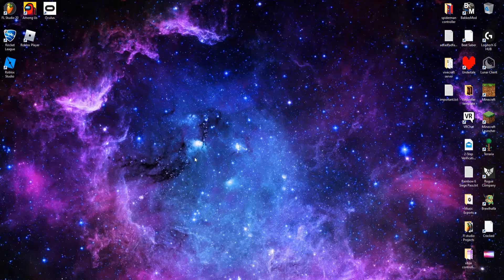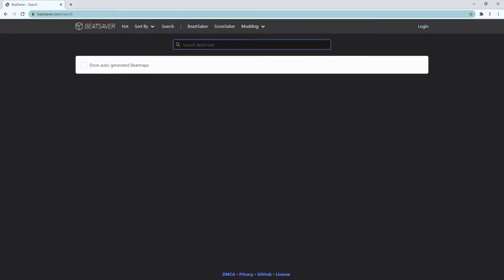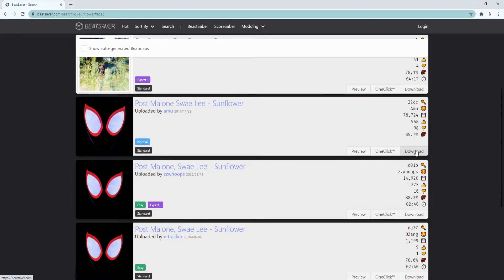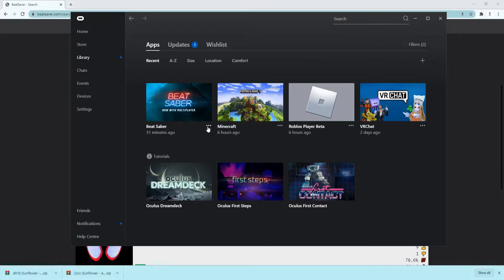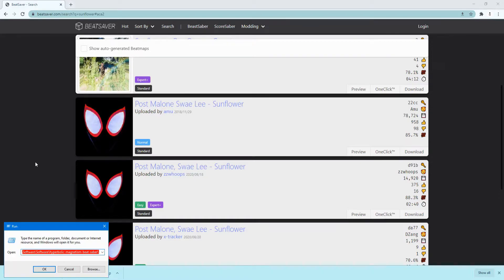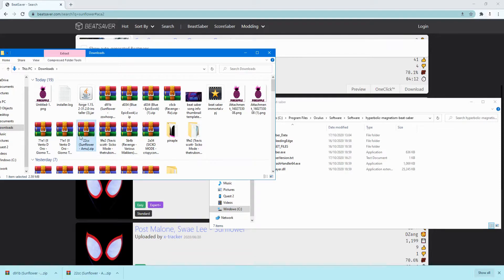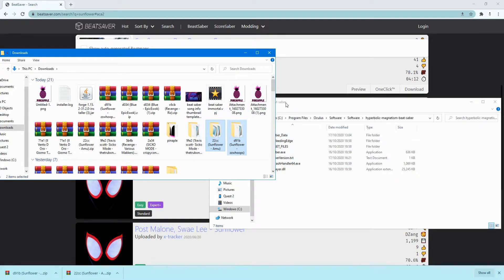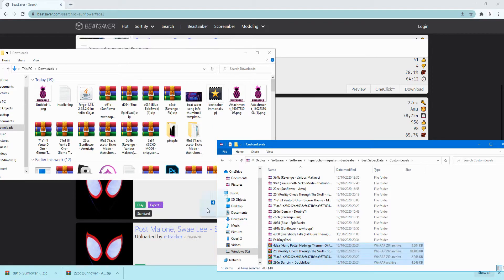HOW TO GET CUSTOM SONGS ON BEAT SABER ON PC